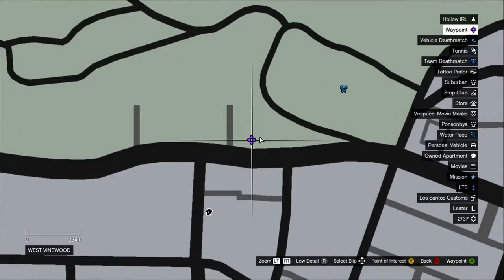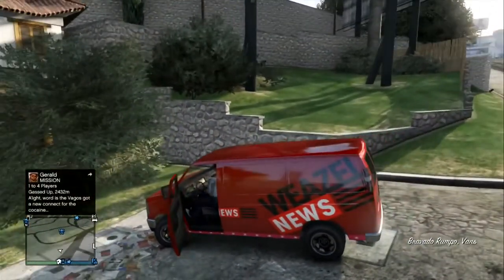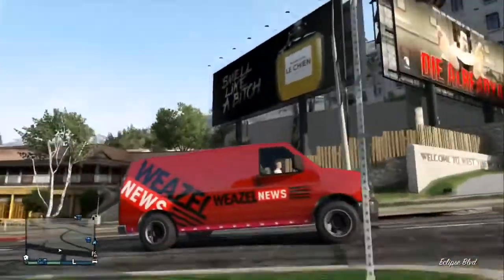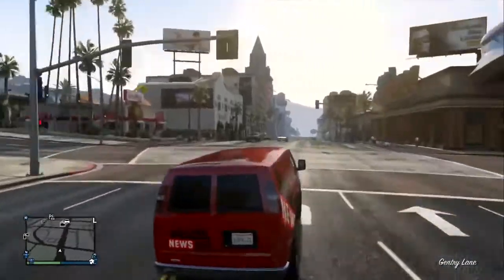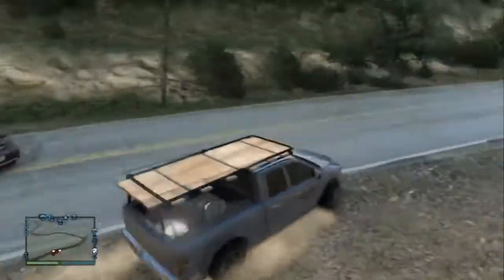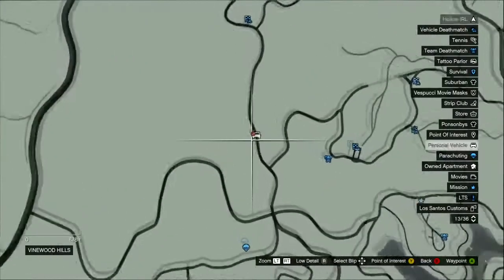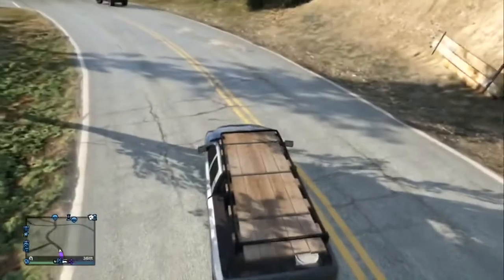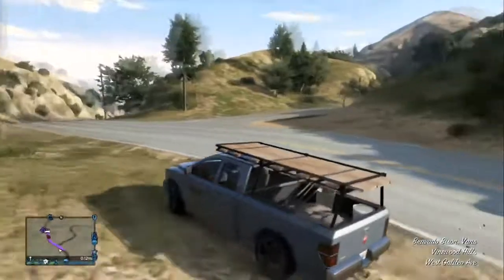GTA 5 Online New Storable Vehicles After 1 11 Patch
GTA 5 Online Top 5 Modified

GTA 5 OnlineTop 5 Modded Cars " Top 5 Modded Cars In GTA 5 Online" "Rare Modded cars",Follow me on Twitch and Twitter to see when im Streaming,My New FIFA 14 Channel,Use The Code "hollowgamer" at checkout for 10% Off KF ,Grand Theft Auto V is an open world, action-adventure video game developed by Rockstar North and published by Rockstar Games. It was released on 17 September 2013 for the PlayStation 3 and Xbox 360. It is the fifteenth title in the Grand Theft Auto series and the first main entry since Grand Theft Auto IV in 2008. Set within the fictional state of San Andreas, based on Southern California, the game's single-player story follows three criminals and their efforts to execute a number of heists while under pressure from a government agency. The game's use of open world design allows the player to freely roam the state's countryside and the city of Los Santos, based on Los Angeles.
The game is played from a third-person perspective and allows the player to navigate the world on-foot or by utilising a number of vehicles. Off-mission, the player is free to interact with the game world at their leisure, however illegal actions may incite a response from the game's law enforcement agencies. Throughout the game, the player simultaneously controls the three lead protagonists, switching between them both during and outside of missions. The story is framed by the heist sequences, and many of the missions make use of shooting and driving gameplay. The game's online multiplayer mode allows up to 16 players to roam the open world, and engage in co-operative and competitive game matches,Development began shortly following the release of Grand Theft Auto IV. The development team envisioned Grand Theft Auto V as a spiritual successor to many of their previous projects, such as Red Dead Redemption and Max Payne 3. To innovate on the core structure of its predecessors, the team designed Grand Theft Auto V's gameplay and story around three lead characters instead of one. Creating the game's open world required extensive research; the developers conducted field research around California throughout development, capturing footage to be sent to the design team. Development effort was shared between many of Rockstar's studios around the world and required five years' work,As one of the last titles to be released for the seventh generation of video game consoles, Grand Theft Auto V was highly anticipated preceding its release. The game was acclaimed by many reviewers upon its release, with praise particularly directed at the multiple protagonist design and open-ended gameplay. A scene depicting protagonist Trevor Philips using torture, and the game's treatment of women, polarised critics. Some labelled the game as inherently violent and misogynistic. A commercial success, Grand Theft Auto V broke industry sales records by earning US$800 million in the first 24 hours of its release and US$1 billion within its first three days, making it the fastest selling entertainment product in history. Grand Theft Auto V has earned several year-end accolades, including Game of the Year awards from several gaming publications.